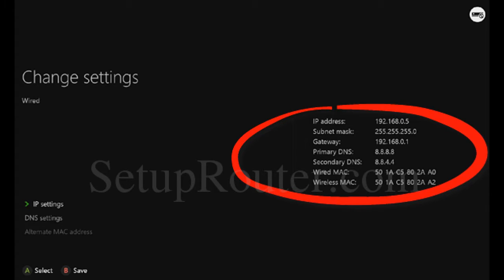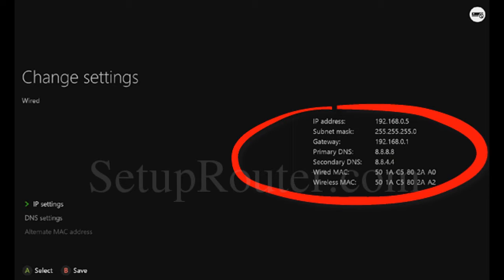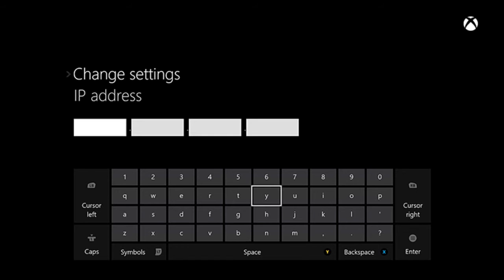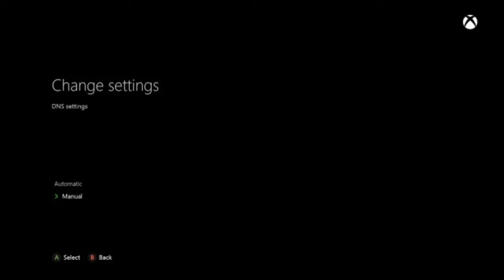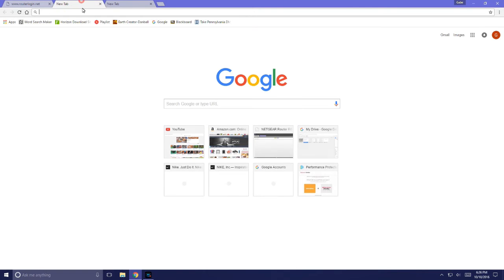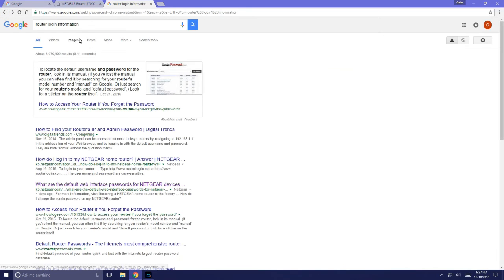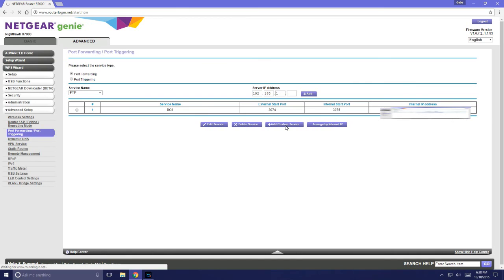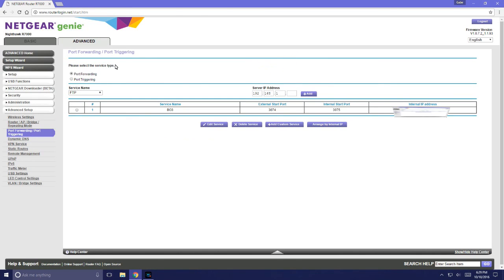Xbox One Black Ops 3 Port Forward (For an Open NAT)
First, we're making your xbox's ip address static by going from automatic to manual. Then we are logging into your router setup site ( the site and login usually located on back of your router ), and forwarding the port 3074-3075. Add the xbox's ip adress with the port forward and apply all changes. After this, your NAT type will turn to OPEN and you'll be able to have better connection. Leave questions in the comments!